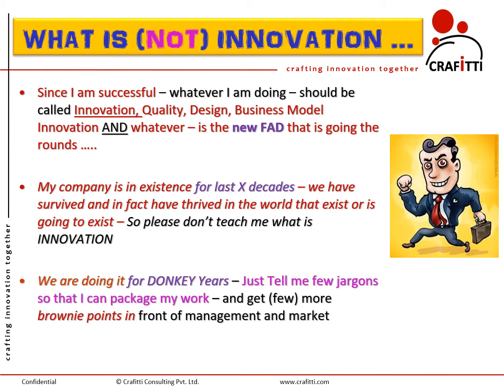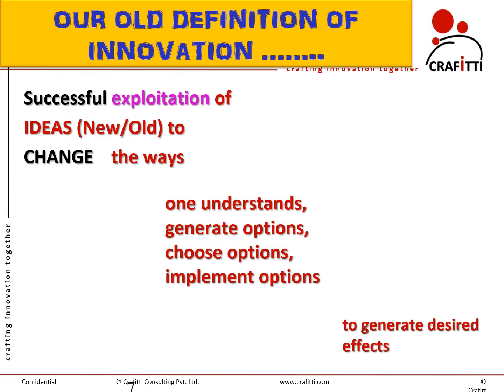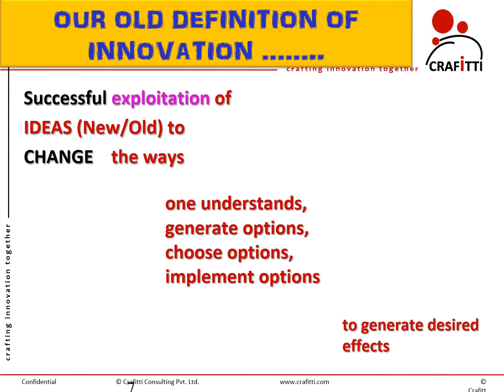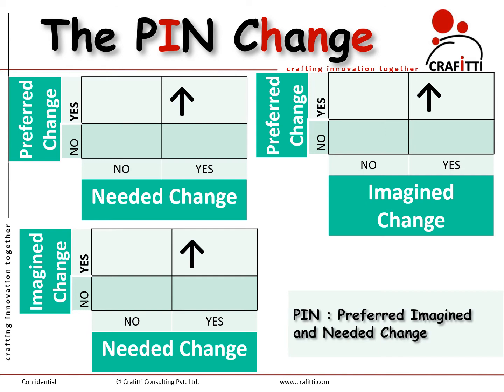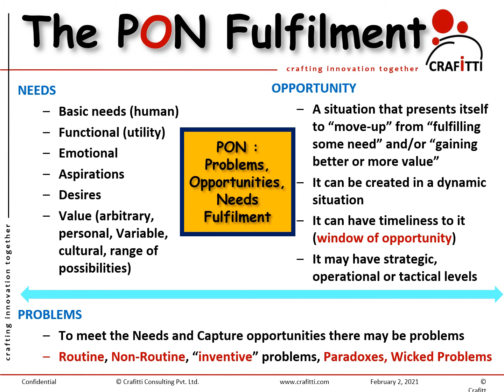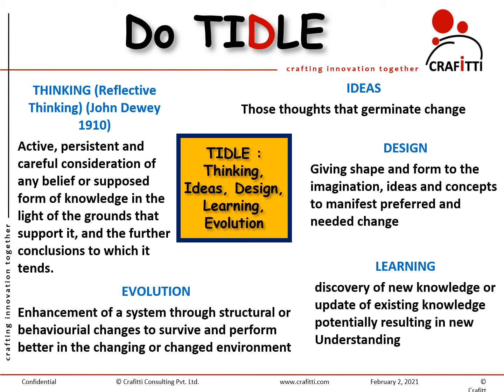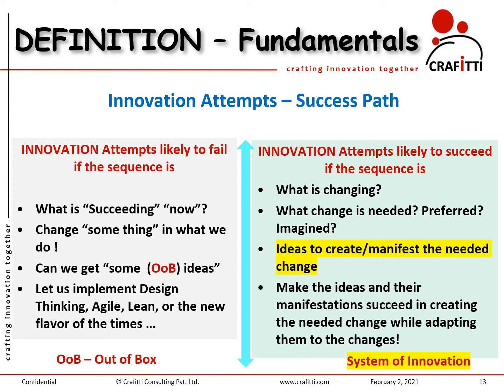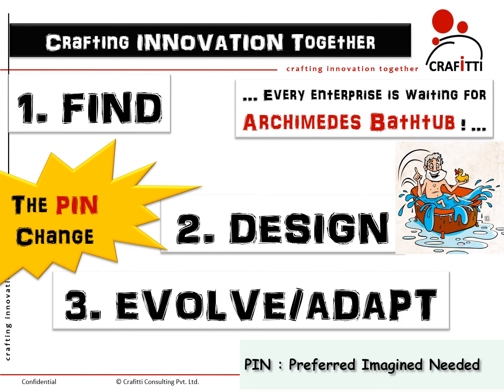YEAR 2021 Definition of INNOVATION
INNOVATION   -

THE PIN-PON-TIDLE DEFINITION

( Go THROUGH this video with a Big CUP of COFFEE ) -:)

We believe - THIS definition will clarify to you "What is Innovation"?

Innovation is an excessively used phrase and denotes a unique phenomenon and recognition of ingenuity of mind to solve problems. It however has a problem that it usually has many connotations to it and gets defined in a manner that leads to even trivial, incomplete or ambiguous perspectives.  It is our focus to define "Innovation" in comprehensive, complete and unambiguous ways. We also have taken this opportunity to drill down the innovation constituents so that one can not only use this to recognize innovation but also use this as a system and process for "innovating" in the respective fields.

This definition is also needed in year 2021 as we all are coming out of a peculiar 2020 that has shifted the fulcrum of human activity and endeavor through the Covid-19 Pandemic.

We look forward to continuing this series and use this definition to post more videos ahead on this channel.

The Definition of INNOVATION for year 2021 - THE PIN-PON-TIDLE Definition of Innovation !